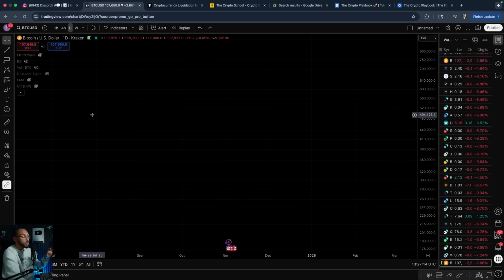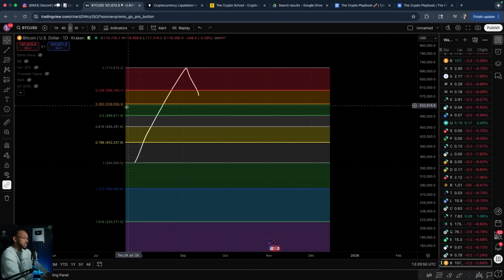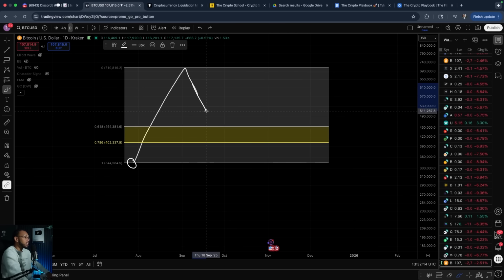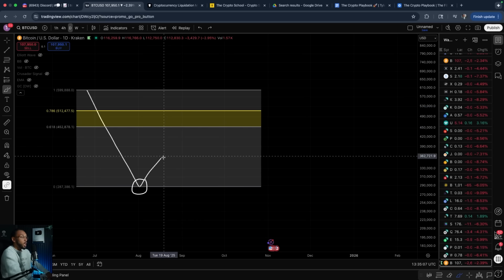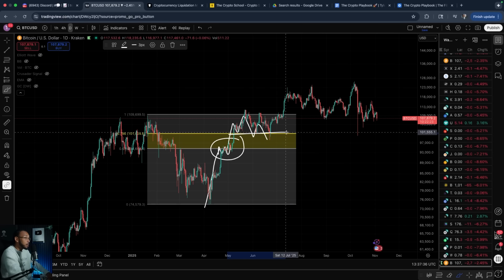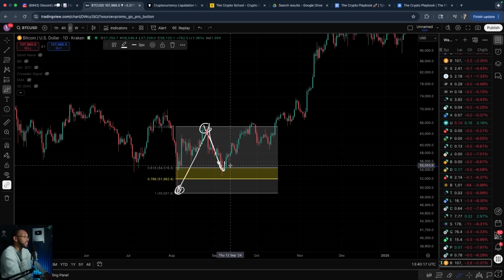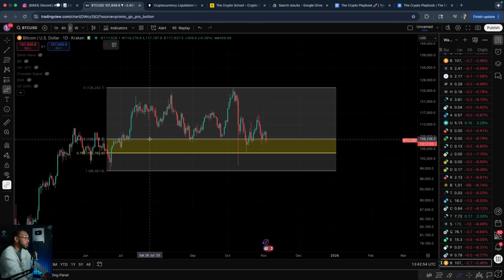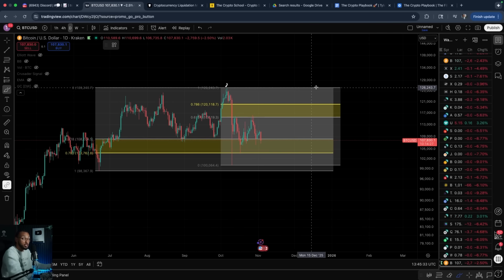This Free Crypto Tool Changed My Life (The Golden Zone)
💰 Sign Up on BTCC – Get Up to $20,000 in Rewards & A 10% Deposit Bonus: 🔗

Corporate Entity & Purpose of Content
The Tyler Hill Investing YouTube Channel ("this channel") is operated by a legally registered entity. All views, opinions, and information presented are those of the channel as a corporate entity and do not represent the personal views of any associated individual. The content is intended solely for informational and entertainment purposes.

The content on this channel does not constitute financial, legal, or tax advice. Tyler Hill is not a licensed financial advisor. Viewers are encouraged to consult qualified professionals before making financial or investment decisions based on this content.

Geographic Limitations: This content is not directed at residents of the United Arab Emirates, United Kingdom, United States, or any other jurisdiction where the promotion or discussion of virtual assets is restricted or prohibited by law. Residents of such jurisdictions are advised not to engage with or rely on this content.

Virtual assets may lose value partially or entirely and are subject to extreme volatility.
Owners and investors in virtual assets do not benefit from any form of financial protection, and losses may exceed initial investments.
Virtual assets may not always be transferable, and some transfers may be irreversible.
Virtual assets may lack liquidity, which can make them difficult to sell or exchange.
Transactions involving virtual assets may not be private and are often recorded on public Distributed Ledger Technologies (DLTs).
Virtual assets may be subject to fraud, manipulation, and theft, including through hacks and other targeted schemes, without guaranteed legal protections.
No Guarantees of Accuracy or Outcomes

Liability Limitation
By accessing this channel, you acknowledge and agree that the Tyler Hill Investing YouTube Channel and its representatives are not responsible or liable for any actions taken based on the information provided. All risks related to investing in virtual assets are assumed by the viewer, who bears full responsibility for any losses or damages incurred.